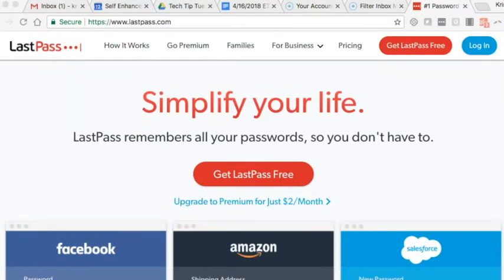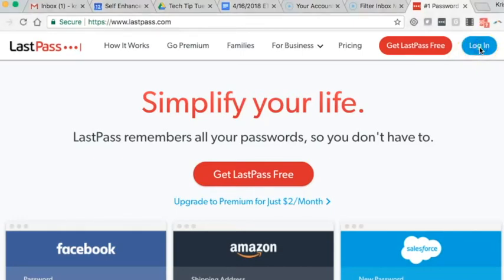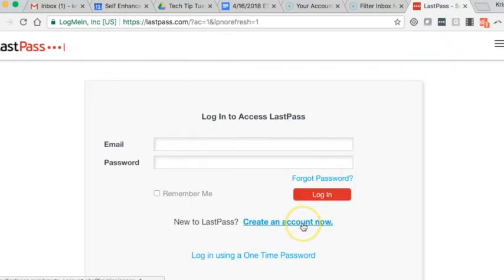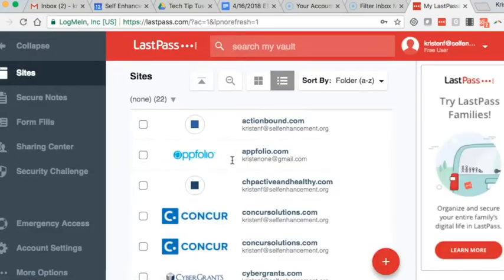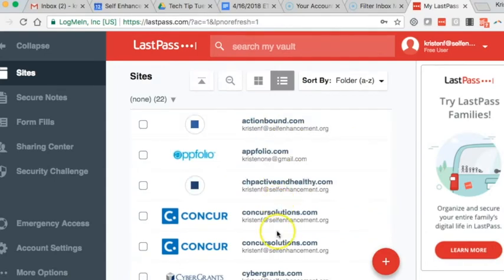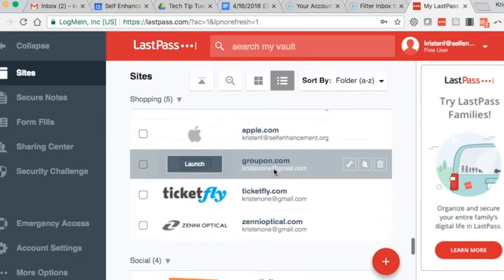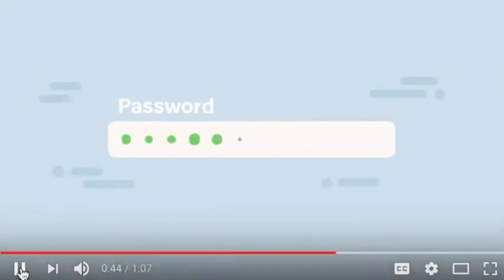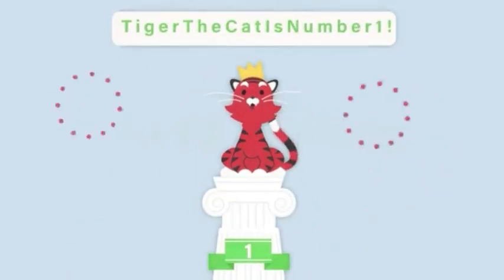Tech Tip Tuesdays: Password Management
Welcome to Tech Tip Tuesdays! This week we are talking about P@$$w0rd$